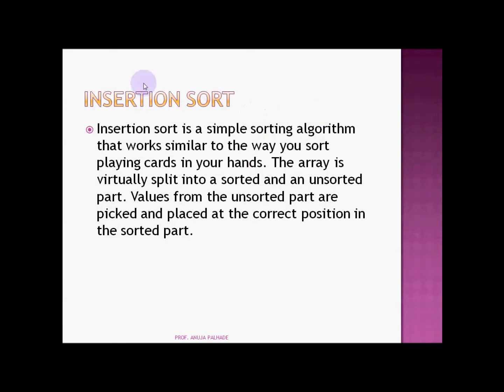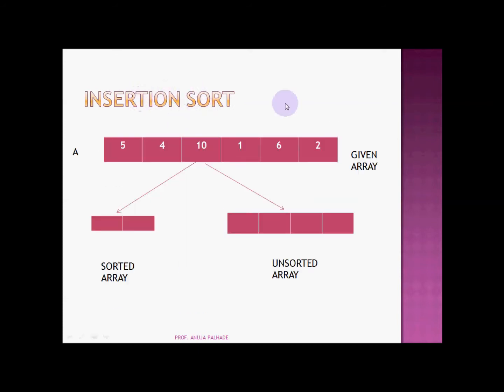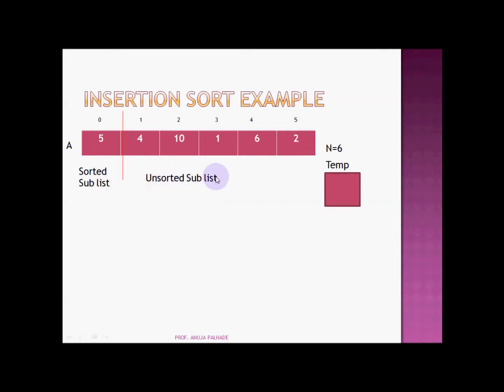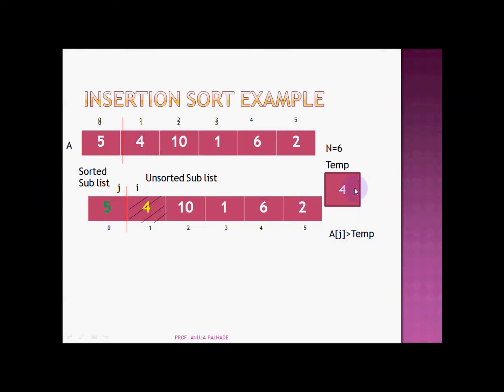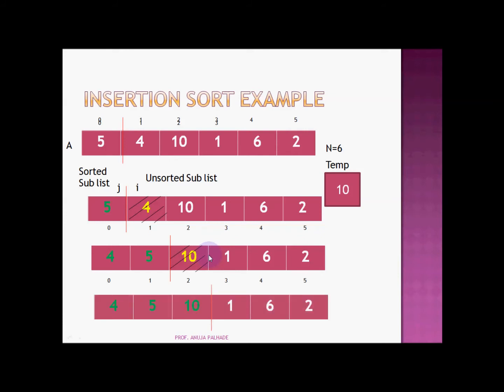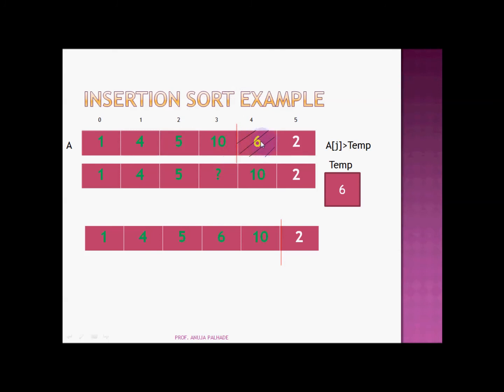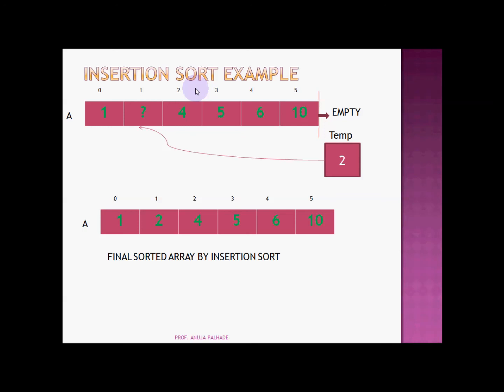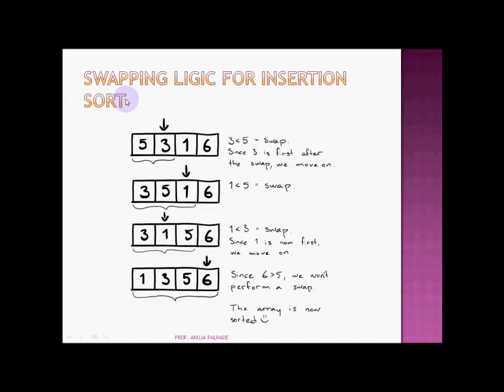INSERTION SORT STEP BY STEP WITH EXAMPLE|TIME COMPLEXITY|SPACE COMPLEXITY| ANUJA PALHADE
THIS VIDEO EXPLAIN VERY BETTER WAY TO UNDERSTAND THE INSERTION SORT